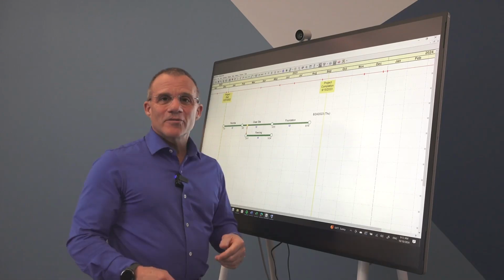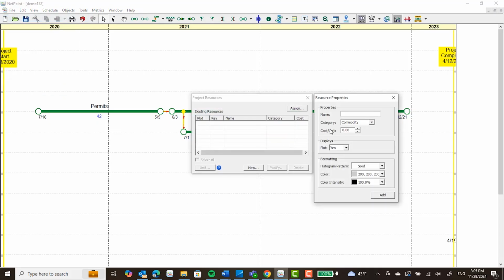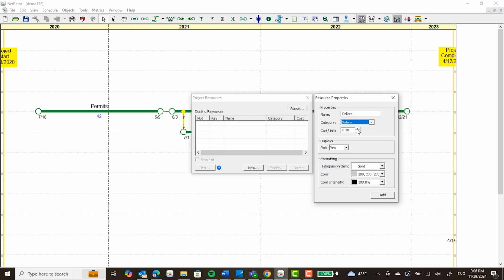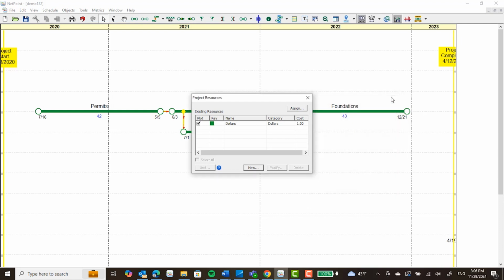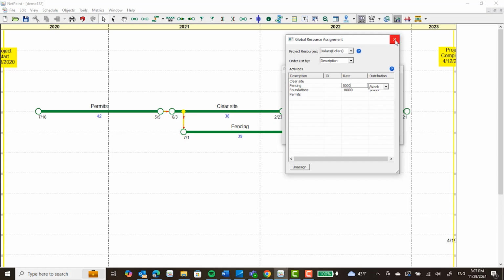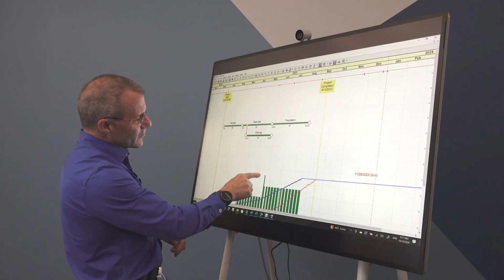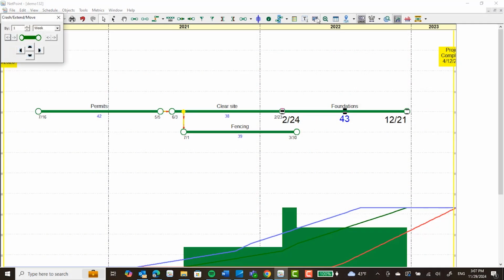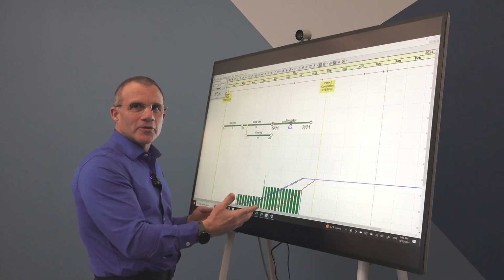Resource Loading & Leveling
In this tutorial, we’ll show you how to create resources within NetPoint and assign them to specific activities. You’ll also learn how to level those resources across time to optimize your project schedule.